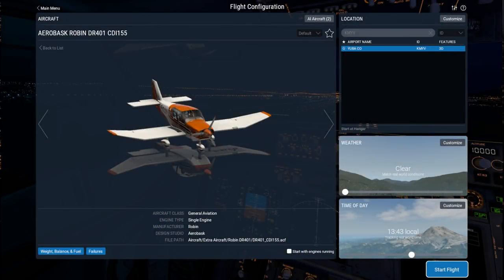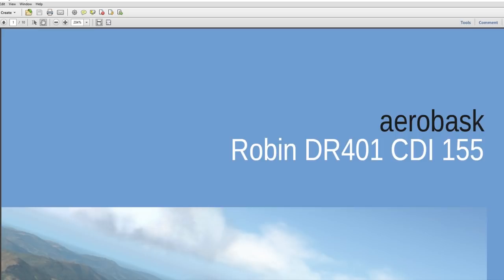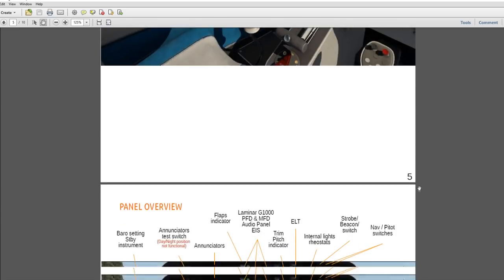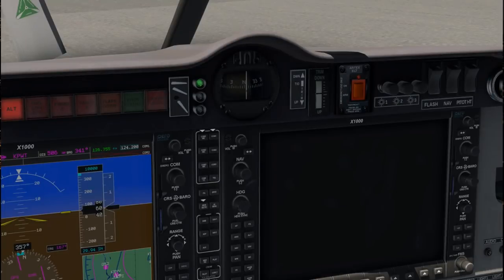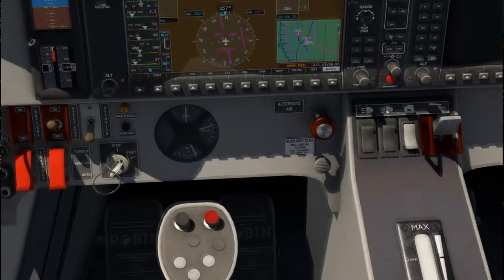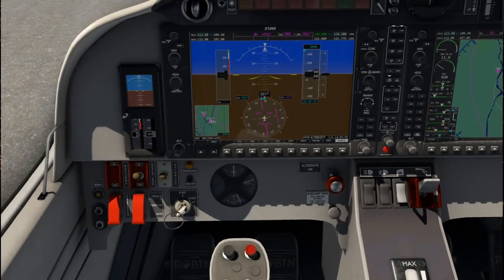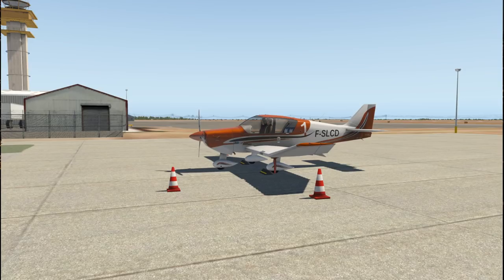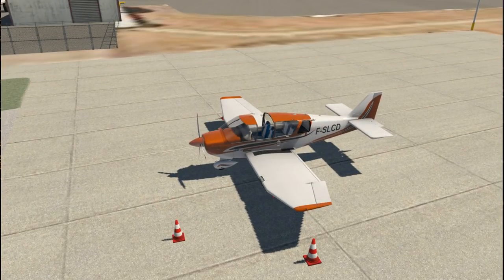Flight Career 004 - X-Plane 11 - Aerobask Robin DR401 Test Flight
I try out the new freeware Robin DR401 from Aerobask, which normally produces payware planes. It's a nifty little aircraft in the same class as the Cessna 172, and I fly it around Yuba City.